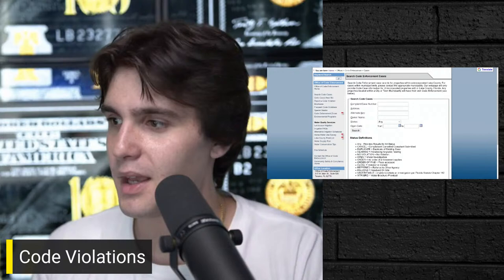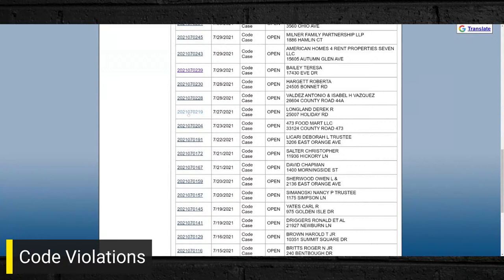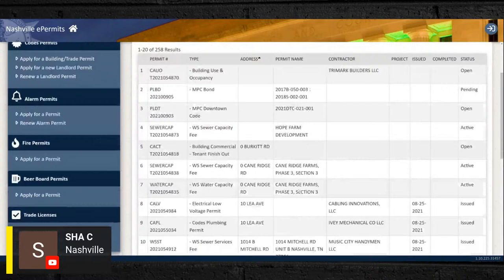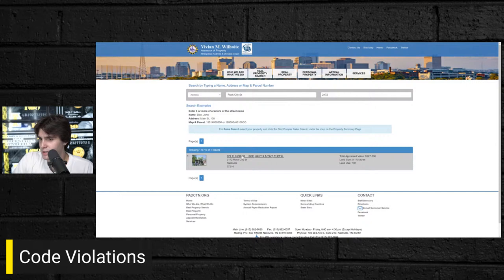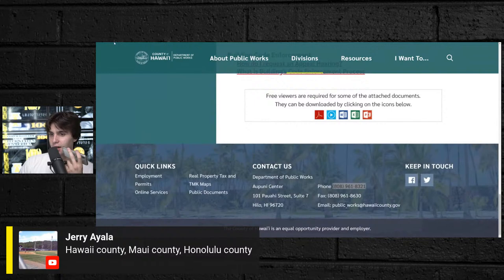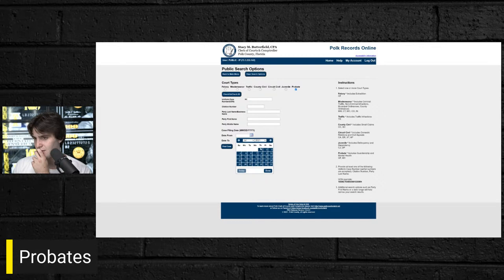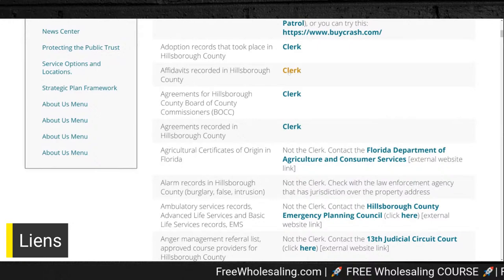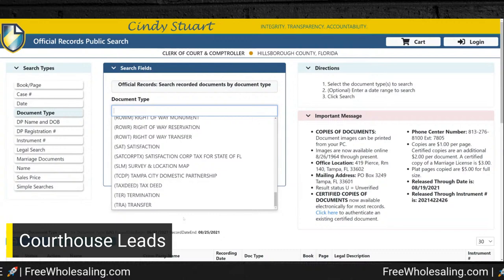Pulling FREE Motivated Sellers Leads | Wholesale Real Estate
In todays video I go live to show you exactly how to pull motivated seller leads for FREE Online! These free niche lists are perfect to find motivated sellers and wholesale real estate deals!

📚FREE RESOURCES!📚